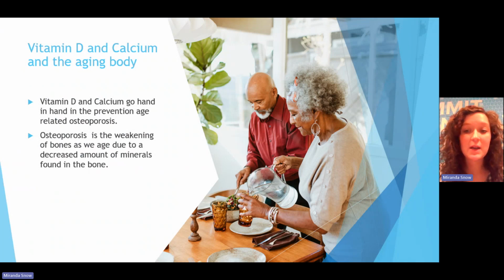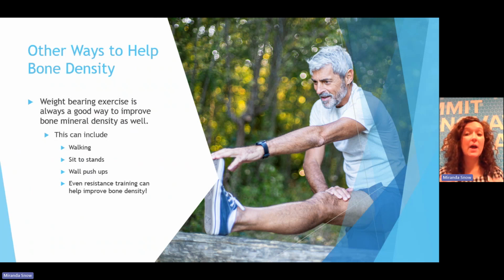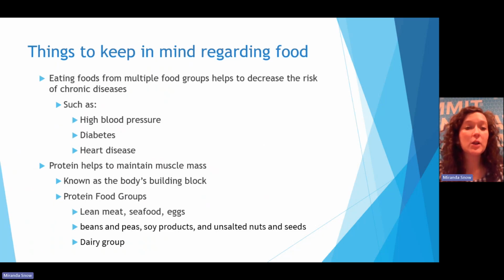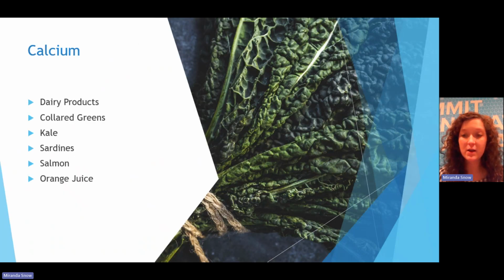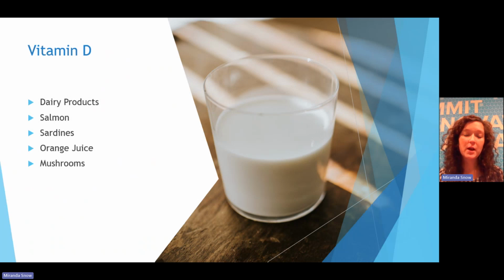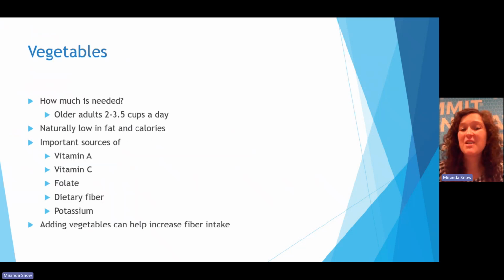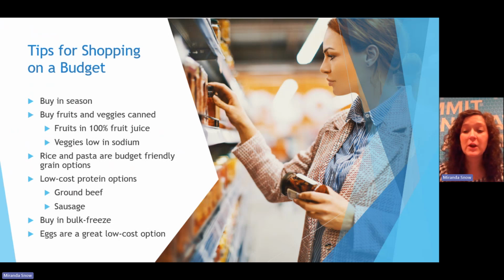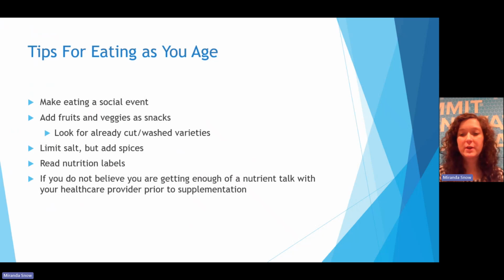Fundamentals of Fall Prevention | Bone Health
COPC's Fall Prevention service helps seniors stay mobile, safe, and independent. In this supplemental video, you can learn about the importance of bone health and how to support your bone strength.